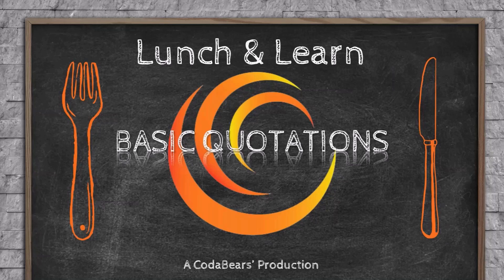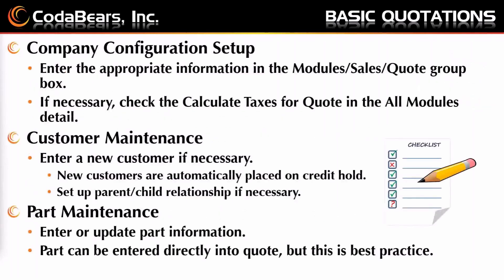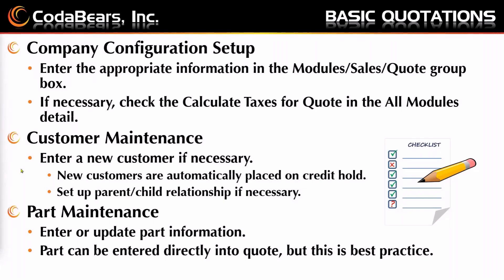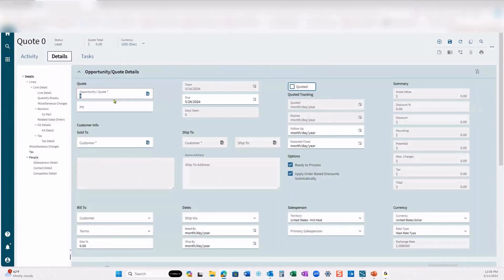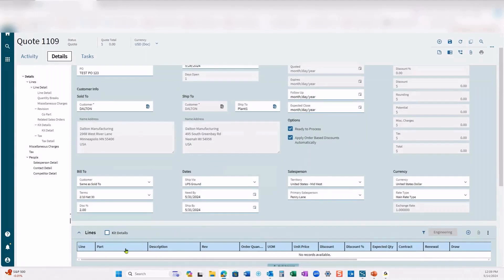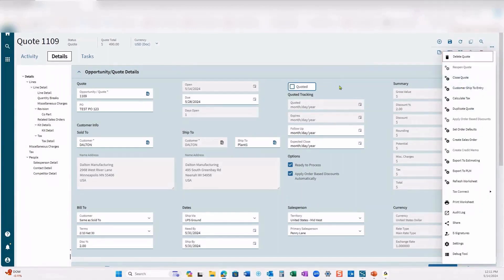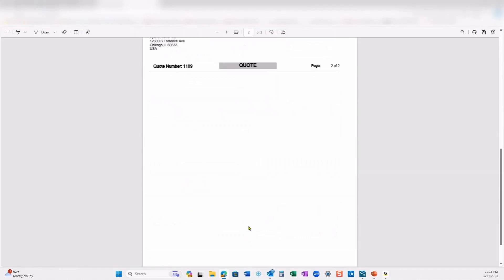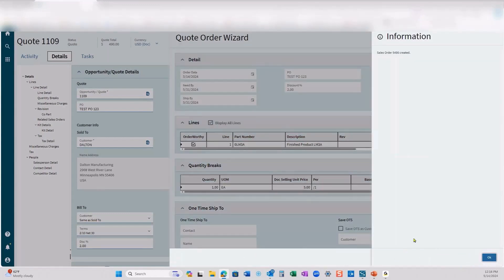Master Basic Quotations in Epicor Kinetic: Step-by-Step Guide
Join us for our next live Lunch & Learn! We hold them every week at noon central. We ask you to sign up (prior to 8am one business day before the event) via email to or call

Your customer wants to buy one of your products to store it! Learn how to respond to their request with a Basic Quote in Epicor Kinetic. In this video, we will review the entire quote process, including configuration setup, and demonstrate how to enter a quote.

Key Topics Covered:

Quote Process: Step-by-step guide to creating a basic quote.
Configuration Setup: How to configure settings for accurate quotations.
Entering a Quote: Practical demonstration of entering a quote in Epicor Kinetic.
Q&A Session: Answers to common questions about quotations in Epicor Kinetic.
Benefits of Watching:

Enhanced Understanding: Gain a comprehensive understanding of the quotation process.
Practical Insights: Learn practical tips for efficient quoting in Epicor Kinetic.
Interactive Learning: Engage with the Q&A session to clarify any doubts.
Discover how to streamline your quotation process in Epicor Kinetic and provide accurate quotes to your customers efficiently.

Watch now to become proficient in creating basic quotations in Epicor Kinetic!